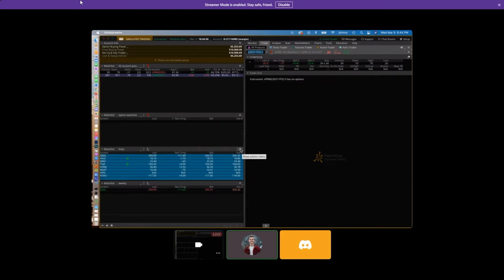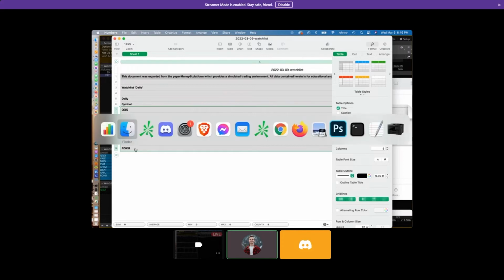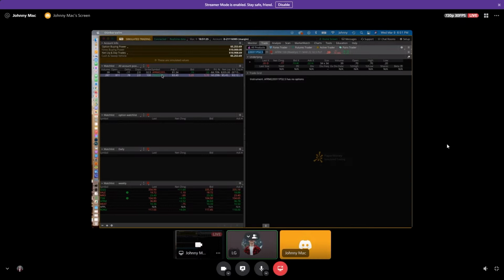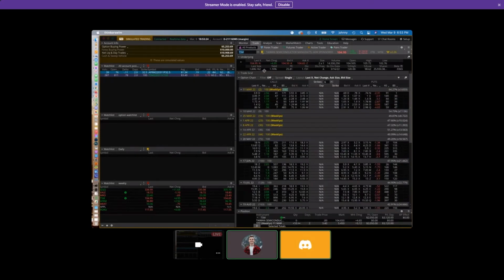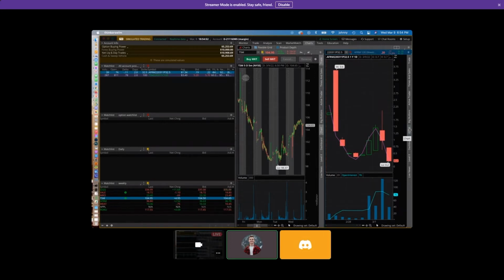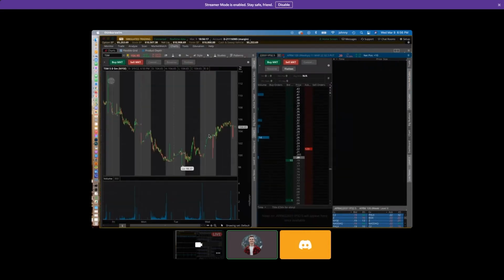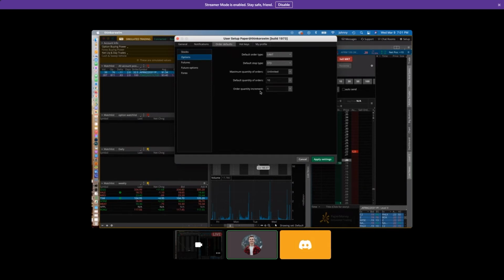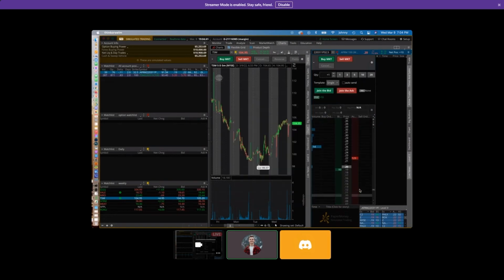Ultimate Beginners ThinkorSwim Setup for Active Trading & Investing | Part 1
Video Timestamps
00:00 Intro
00:25 Watchlist setup
02:58 Link Watchlist to Option Chain
03:31 Active Trader Setup